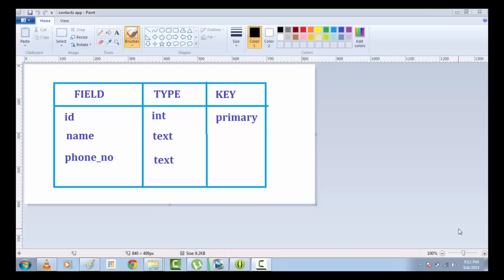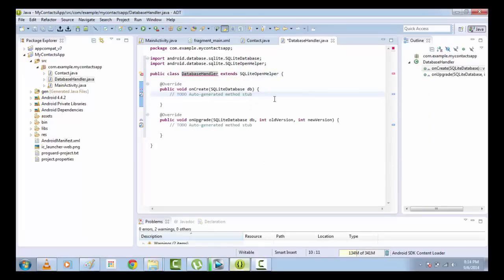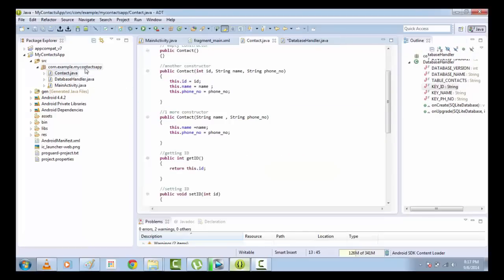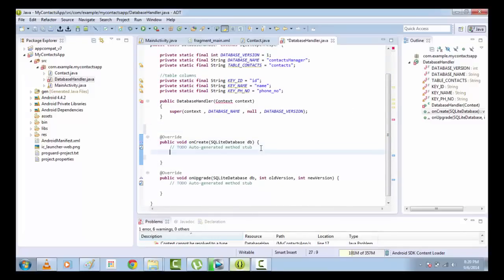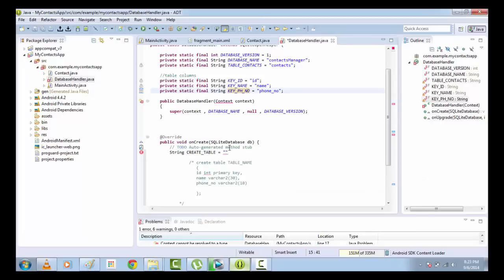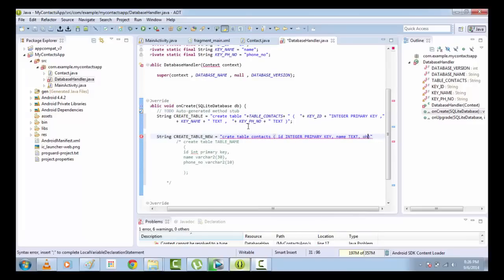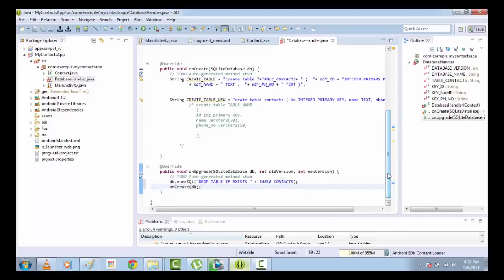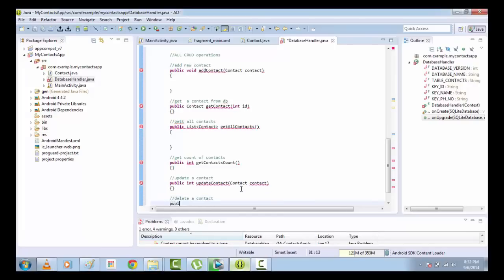Android SQLite Database Part - 2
In this video, I'll be telling you about how to make a database related application in android.

I am using SQLite database which is an in-built database of android OS.

In the first part of the database tutorial,  I told you some basics of android SQLite Database operations and how to use them in java. And also we made a Contact class.

For database application, you need some basic knowledge about database and queries and it's operations. If you don't know that, then you can refer the following link

Now, in this 2nd part, I am going to make a Database handler class which will basically handle all the functions of the database.